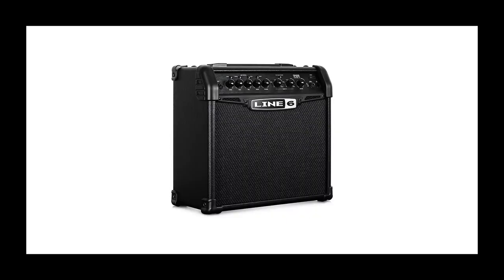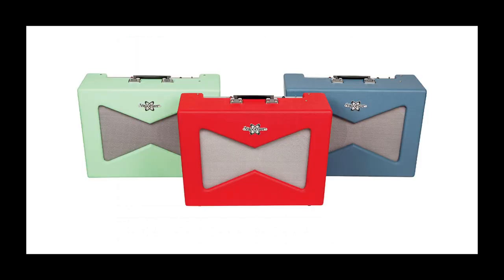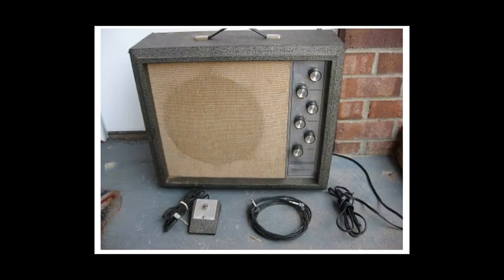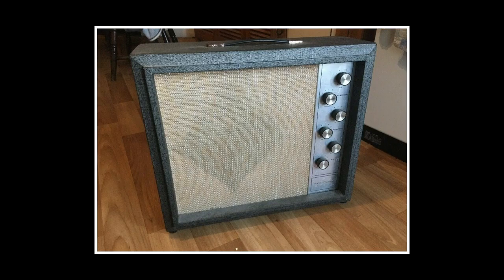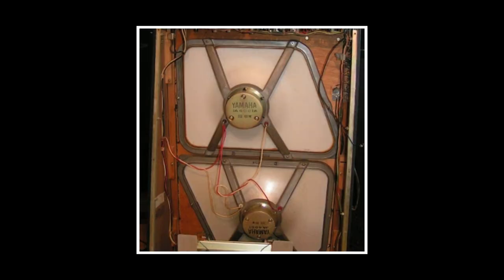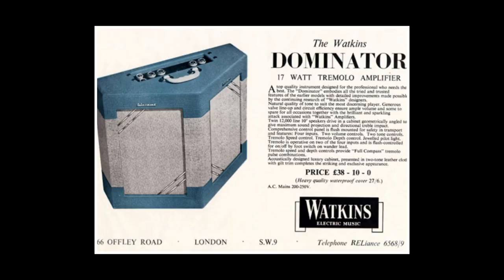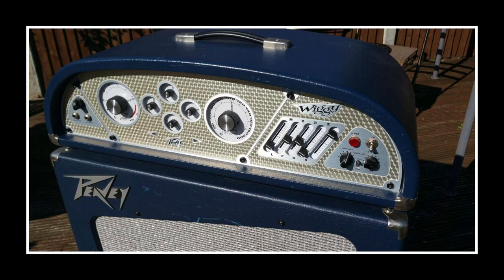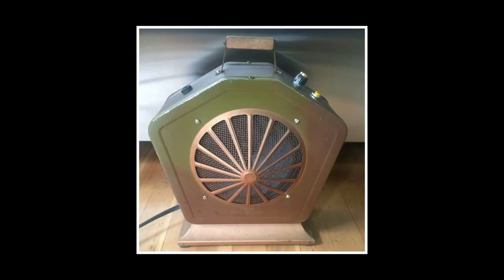Top 5 Weirdest Guitar Amplifiers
Guitar Nerds is the World's Number One guitar podcast. Every week we count down all the latest news, releases and reviews as well as taking questions from the Guitar Nerds Facebook Group.

This week I'm counting down my favourite weird amplifiers...mostly from the 50's and 60's because that's when cool amps were made.

Here is the list if you want to check them out for yourself!
5. Fender Vaporiser
4. Silvertone 1482
3. Yamaha TA-60
2. Watkins Dominator
1. Peavey Wiggy